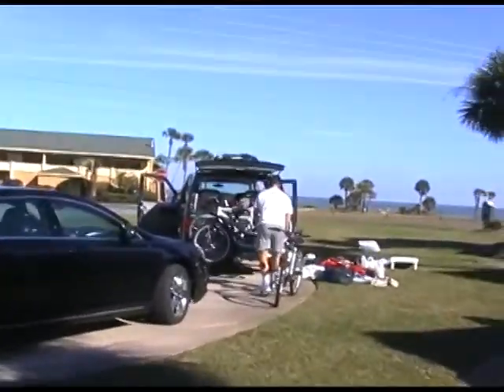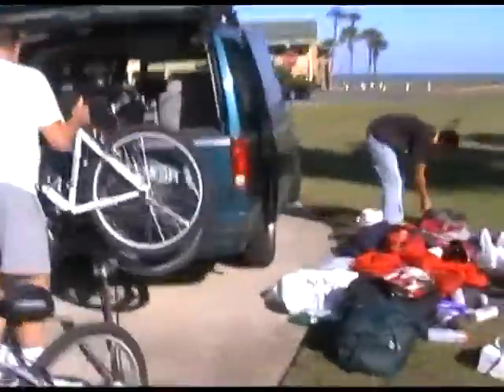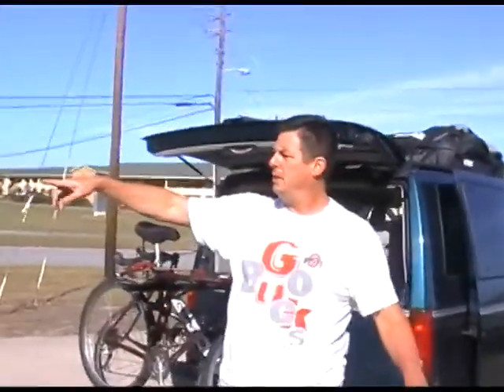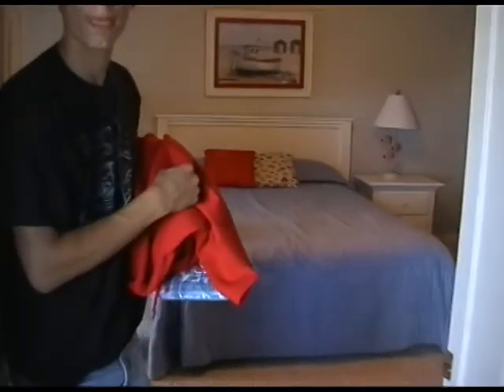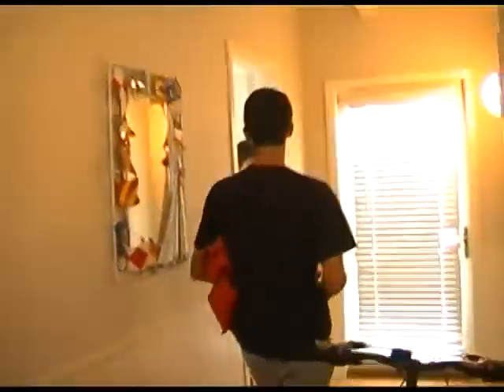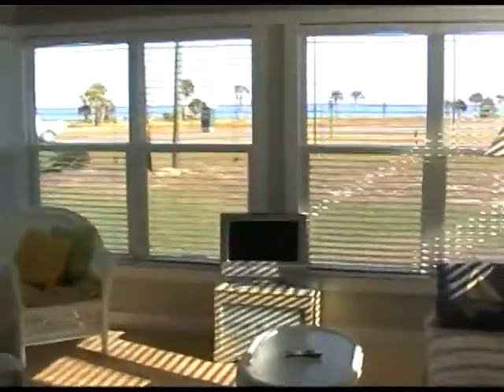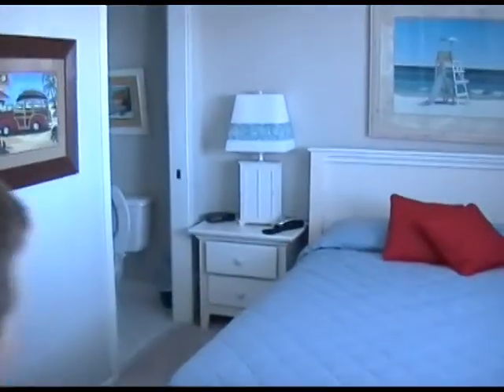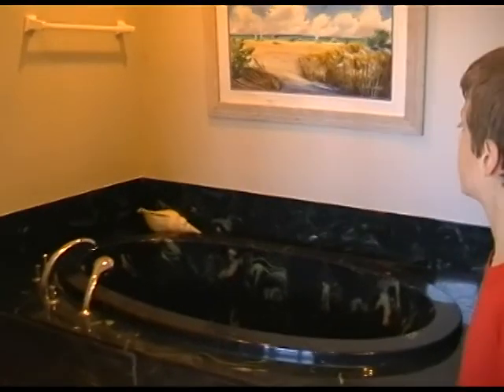Jekyll Island 2010 - Arrival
30 October - we arrive and settle in